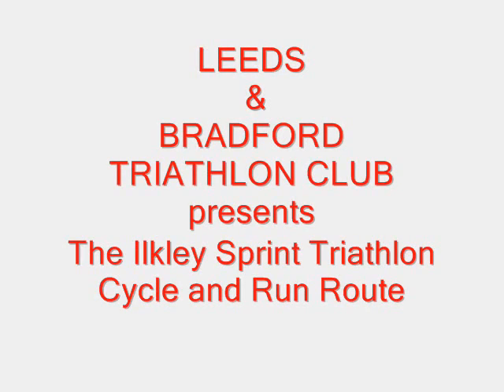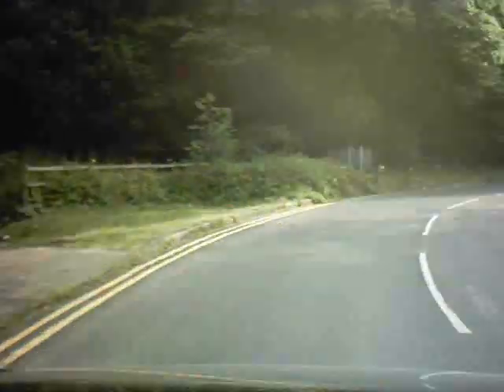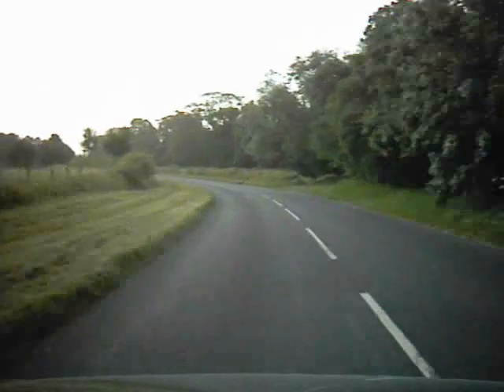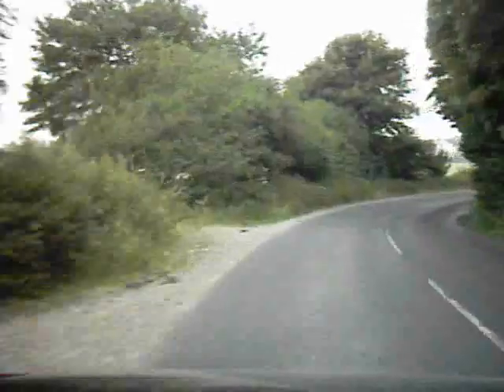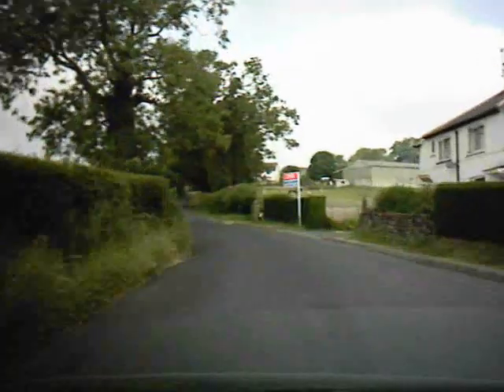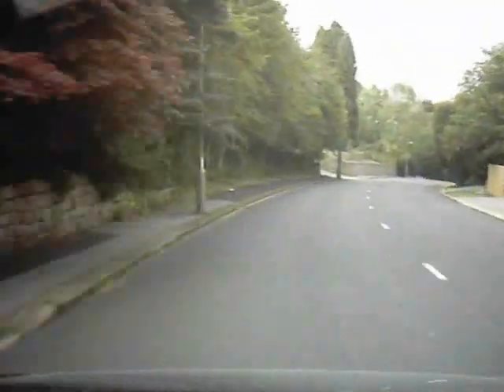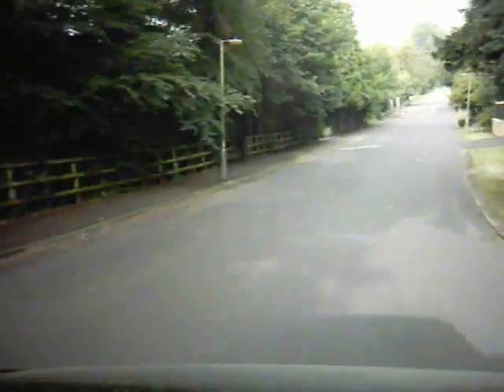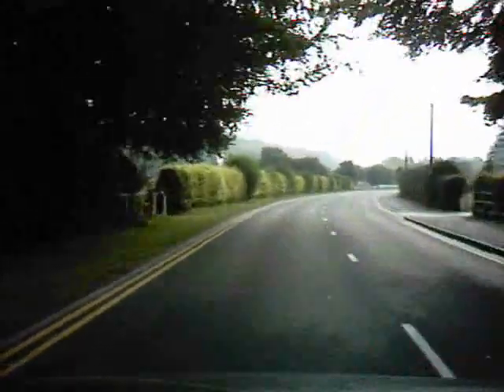Drive around the Ilkley Triathlon course